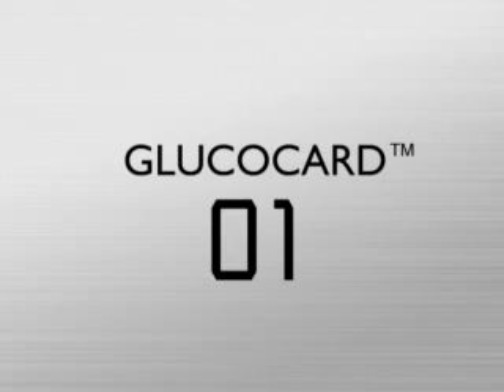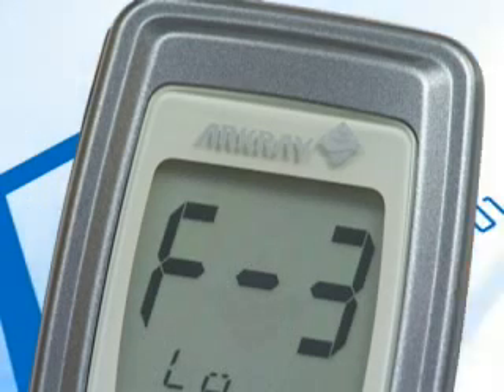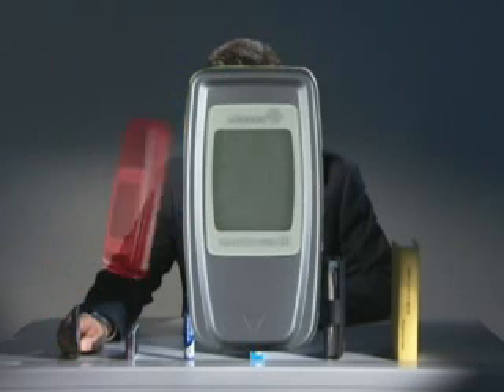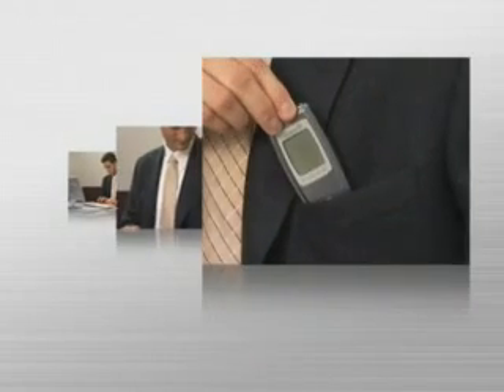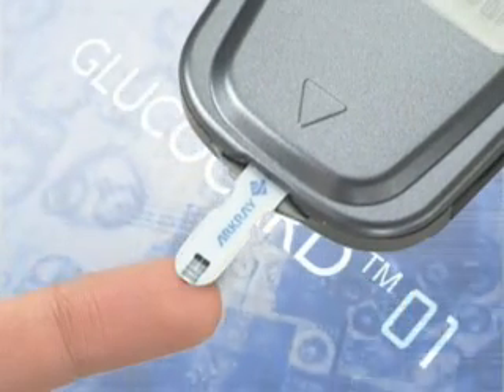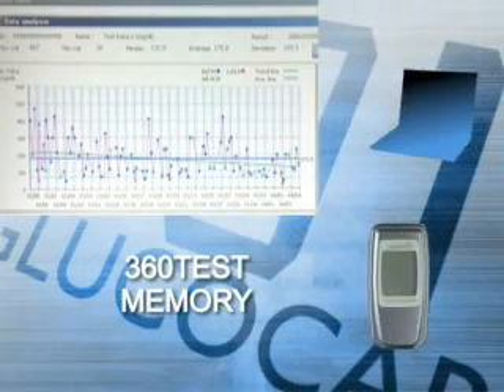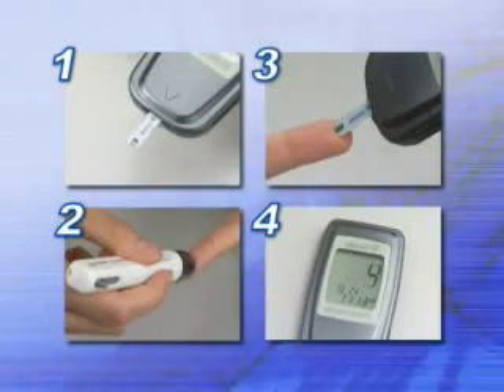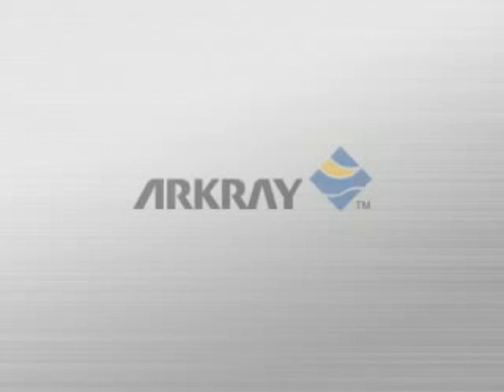Máy đo đường huyết cá nhân GlucoCard 01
Sản phẩm được cung cấp tại website mua sắm trực tuyến

Đặc điểm:

*Thời gian xét nghiệm nhanh
*Thể tích mẫu nhỏ, chỉ 0,3mL máu toàn phần (máu đầu ngón tay), là máy sử dụng ít máu nhất thế giới
*Chế độ chuẩn tự động
*Bộ nhớ đến 360 xét nghiệm
*Xét nghiệm: Glucose trong máu toàn phần
*Strip Test: Glucocard 01 -- sensor
*Dải đo: 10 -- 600mg/dl (0,6-33,3mmmol/L
*Thời gian đo: 7 giây
*Nguồn điện: Pin Lithum 3VA (CR2032 hoặc DL2032)
*Thời gian sử dụng của pin: khoảng 2000 test
* Kích cỡ: 50 x 100 x 12 mm